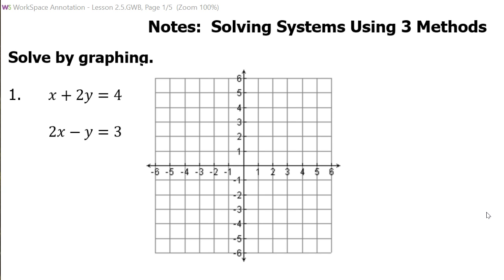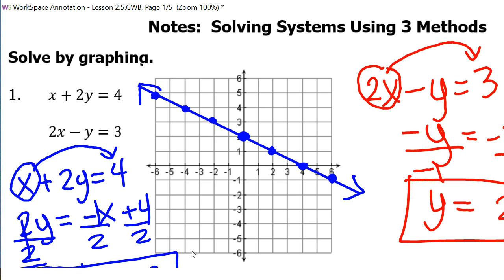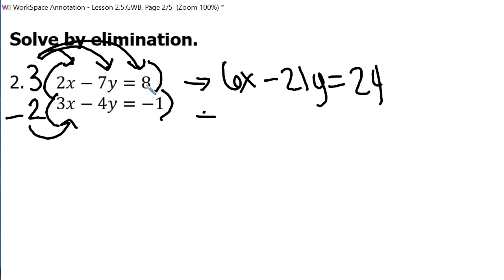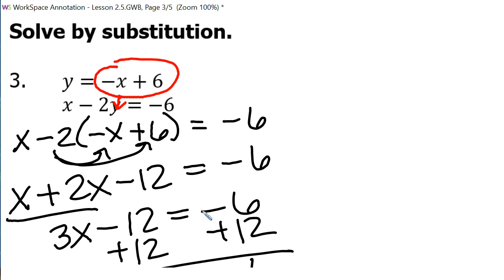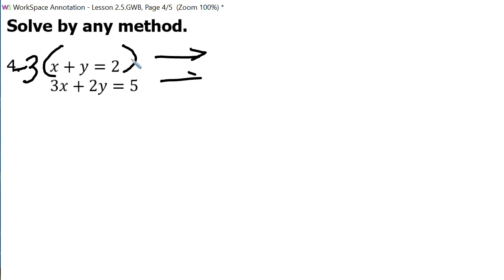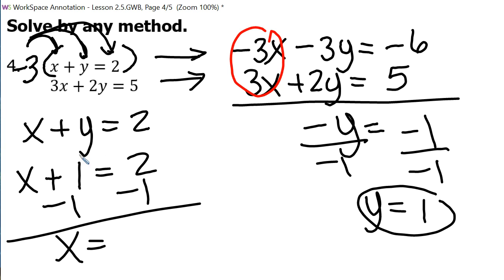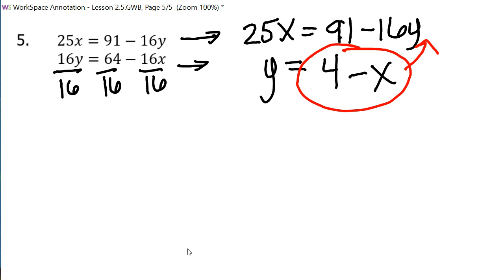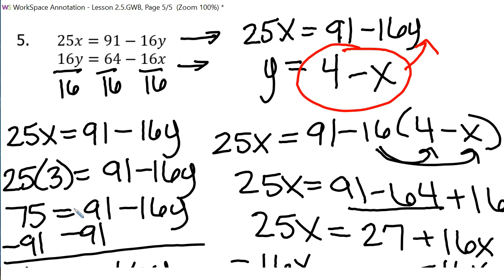ALGEBRA 2 Unit 2 Solving Systems using 3 Methods